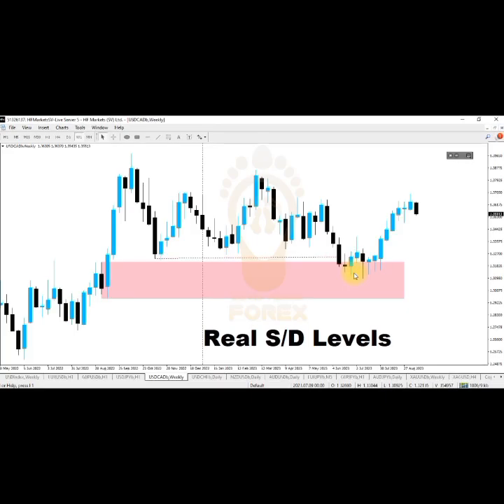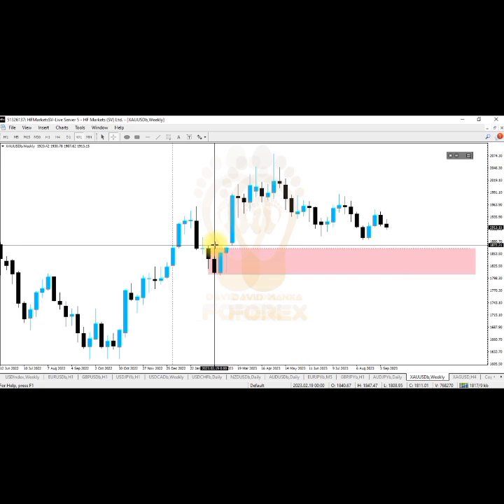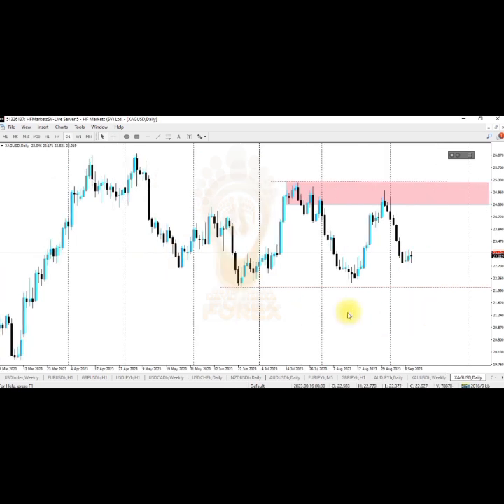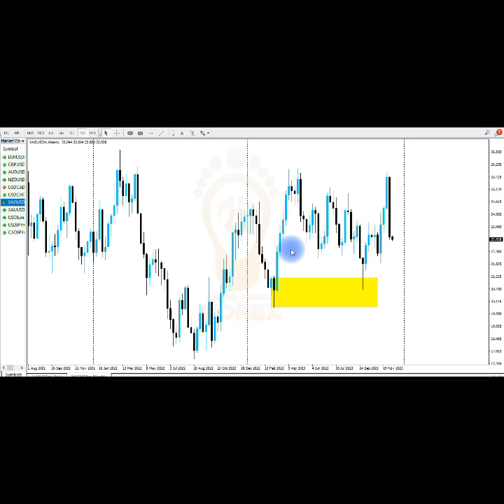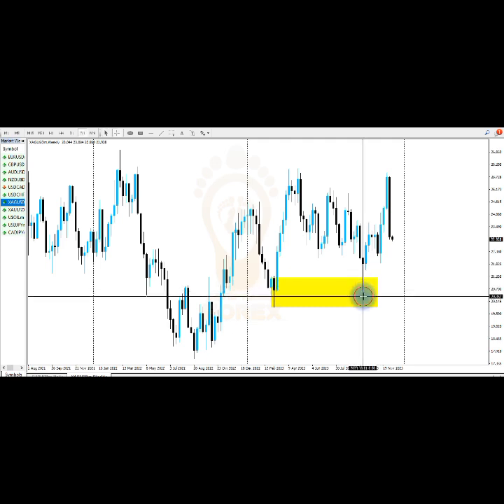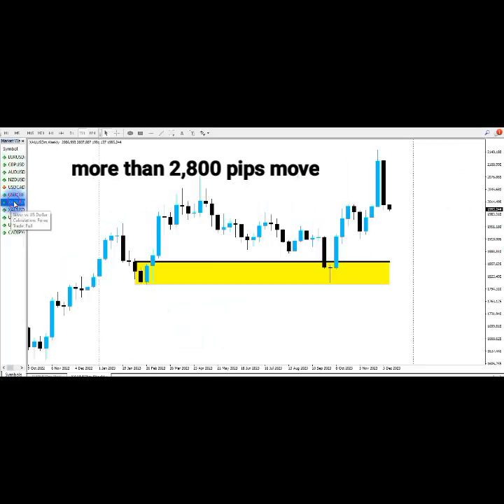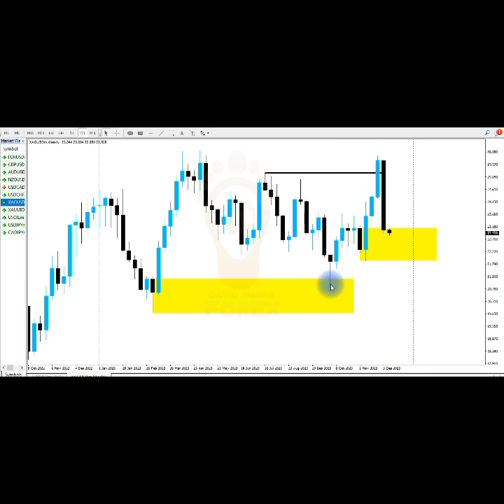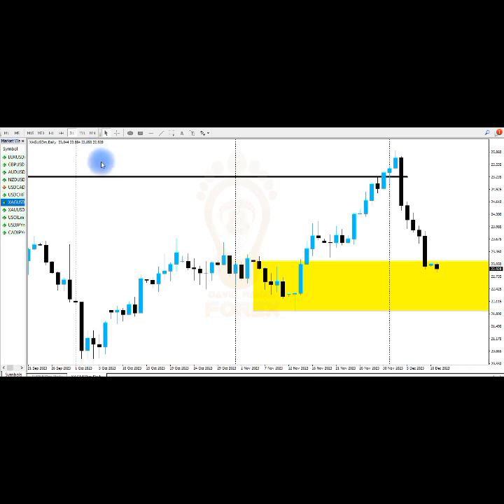How I Find Key Trading Levels of Banks using Cot Strategy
Learn my Secret of finding the best Supply and Demand zones where the large institutions (smart money)  are trading, with the help of the Commitment of Traders Report.

This is good for Traders those who use supply and demand trading strategy

This will help you find where big trends are most likely to start from.

I showed an example of how I used this same strategy to predict a movement of over 2,800 pips in GOLD.

The  CoT is a very important tool for find big trading opportunities and can be used for currencies, bonds, precious metals, e.t.c.

The CoT is a powerful tool because it reveals where the big traders are placing their huge bets. Therefore, it tells you instantly where their bias lies.  It is good tool for predicting and finding big trade moves.